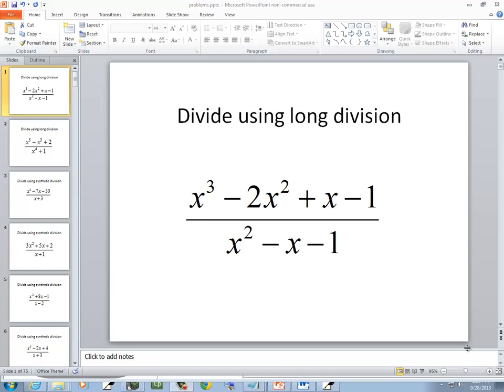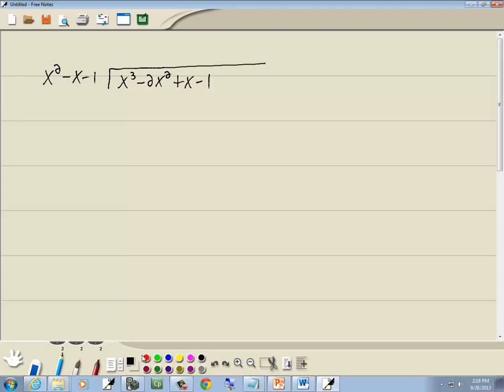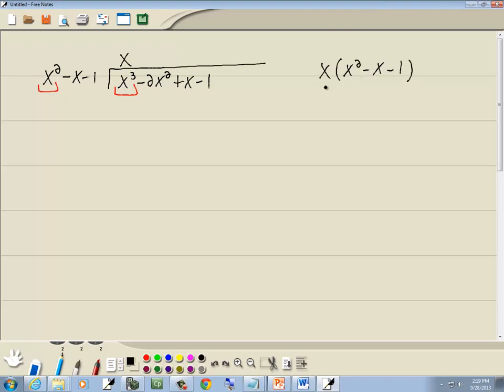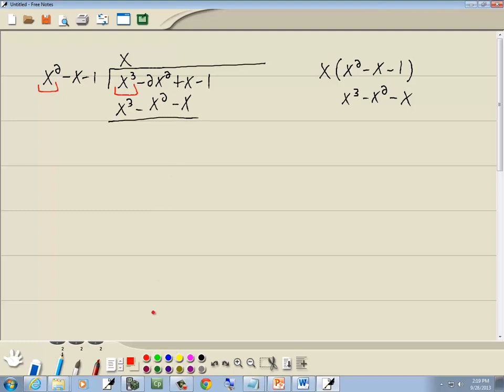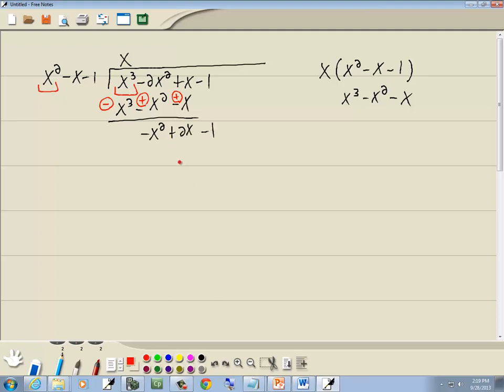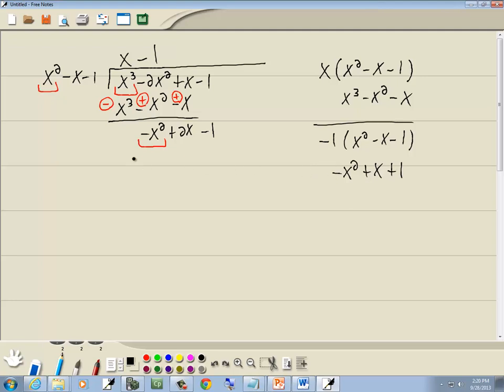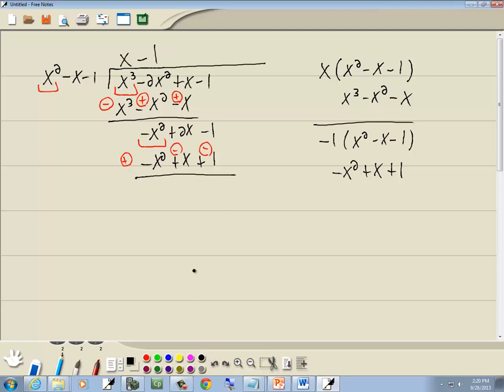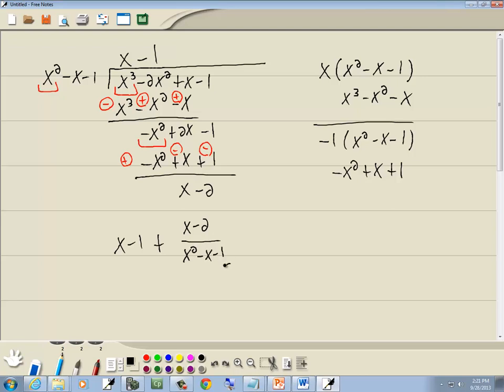Intermediate Algebra Homework - Polynomials - Long Division (Polynomial Division) - P0744047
Intermediate Algebra Homework - Polynomials - Long Division (Polynomial Division) - P0744047.  for more videos